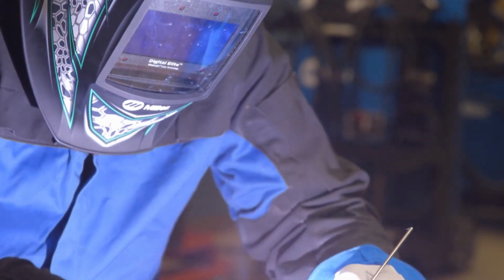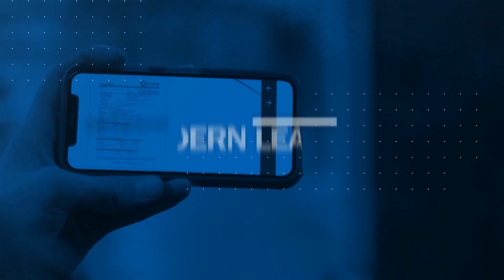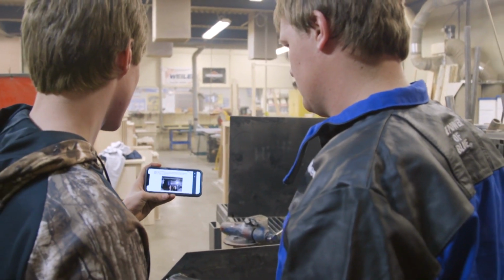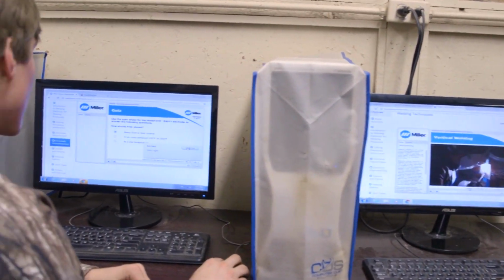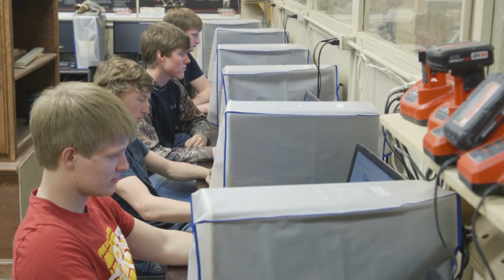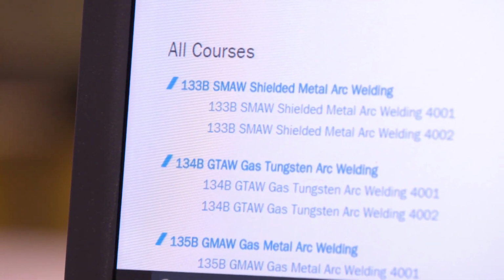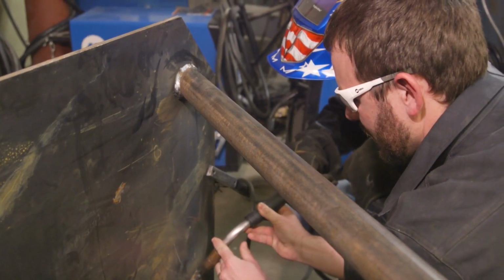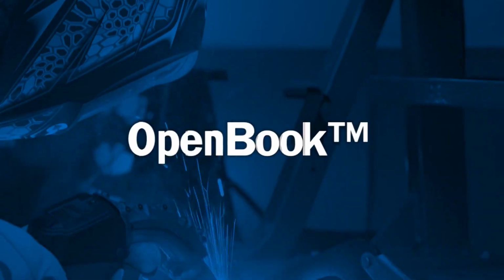MILLER OpenBook Learning Management System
With Miller® OpenBook™, welding instructors and trainers can access free welding course materials, e-learning modules, quizzes, lab assignments, and more - online, anywhere, anytime!

OpenBook™ is Miller’s learning management software. It’s designed to help you plan, offer, and assess student learning.

OpenBook provides welding instructors, learners, and management with an easy tool to teach welding concepts and techniques to a variety of students - from those just starting out to professionals in the field who’d like to learn new skills or refresh their current techniques.